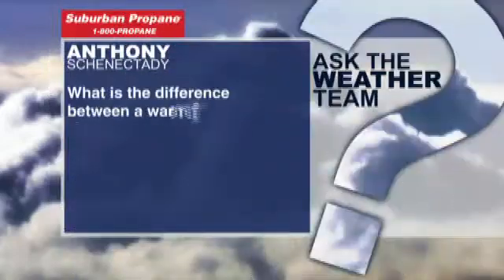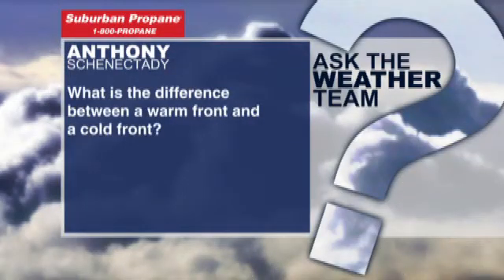What is the difference between a warm front and a cold front?